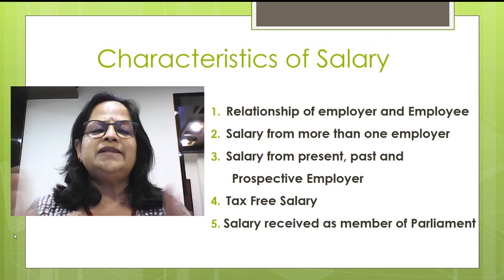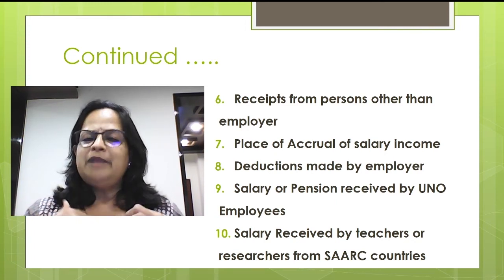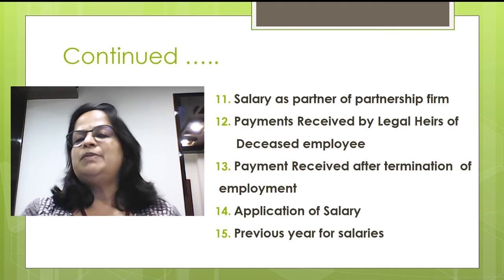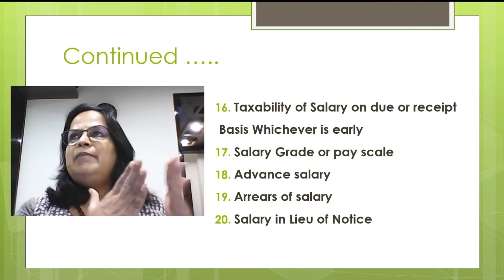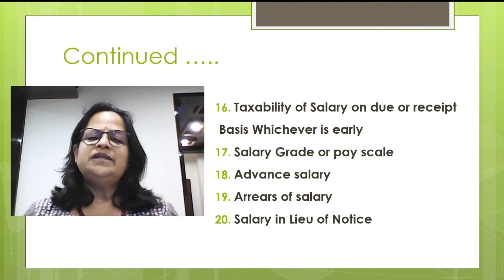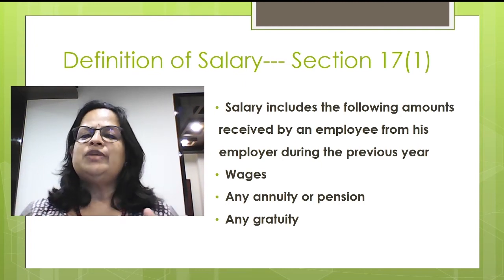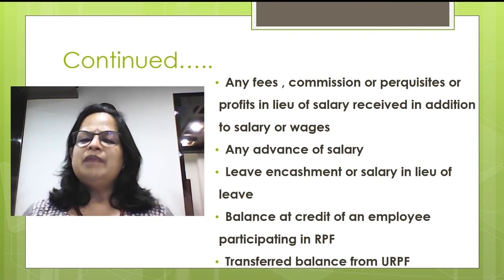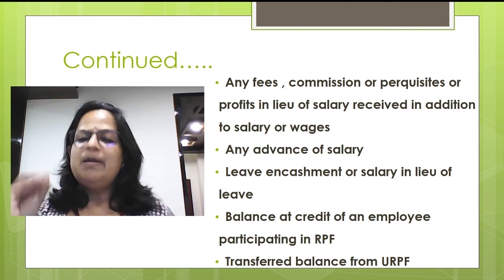# IT 6/1 Computation of Salary Income